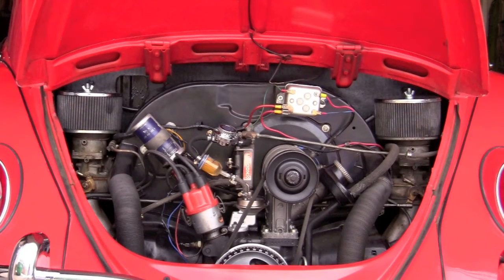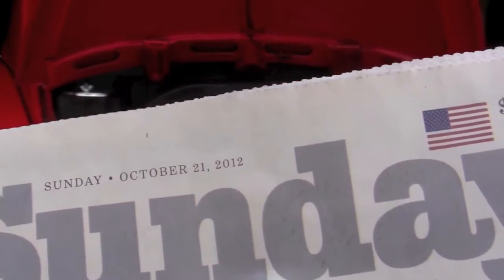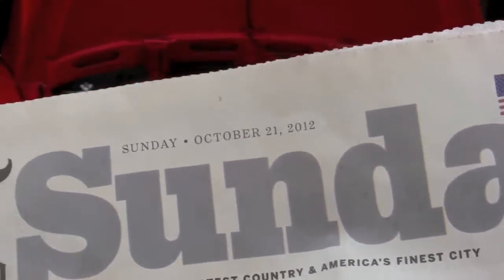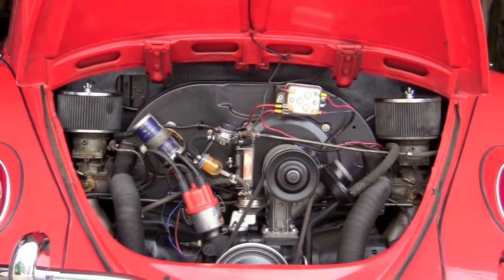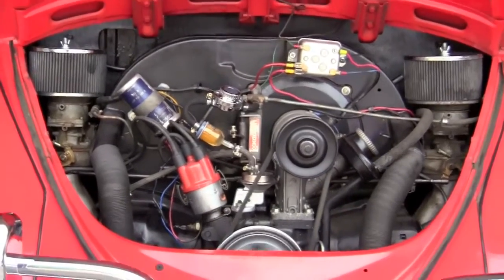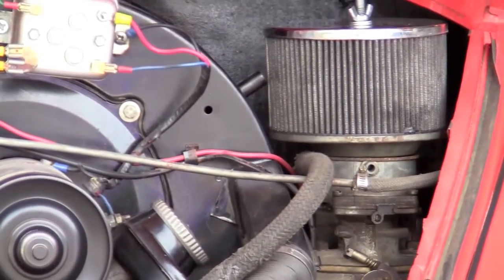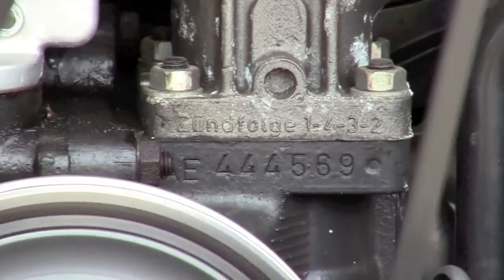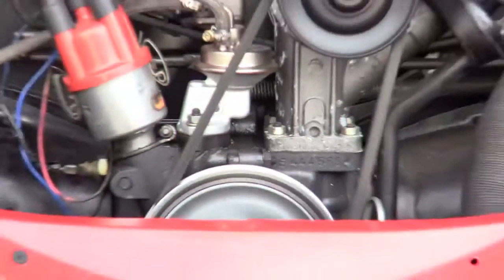VW engine SOLD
Complete VW engine SOLD

1,500 miles on rebuild
Estimated size is 1845 cc
Dual Kadrons with Solex H40/44EIS  carbs
Dual port
12-volt

Engine is complete and ready to go into your car
Includes everything shown in the video/photos
Includes flywheel and a strong throaty muffler

Runs very strong, quick and responsive
West coast engine
I've driven it about 150 miles in the past 2 months and it's preformed very well.